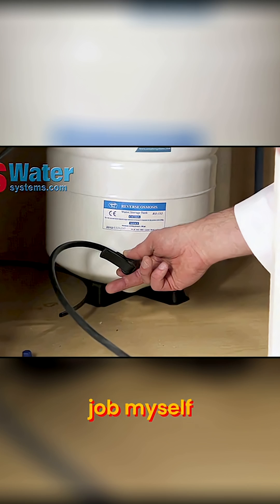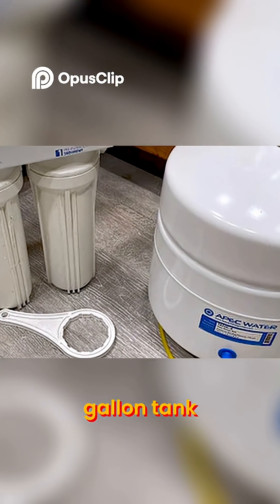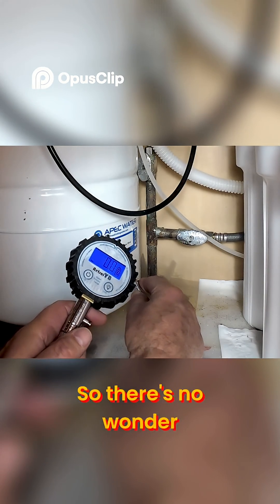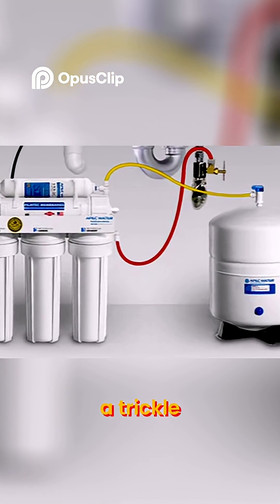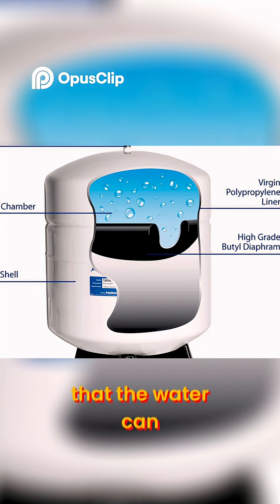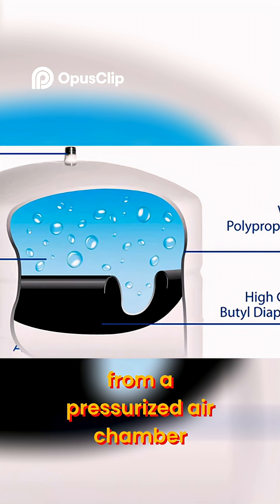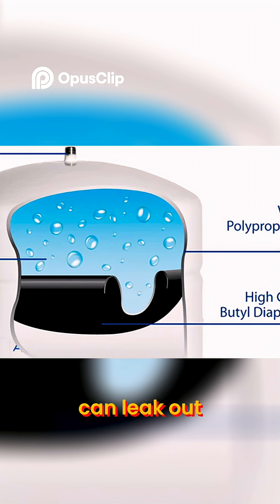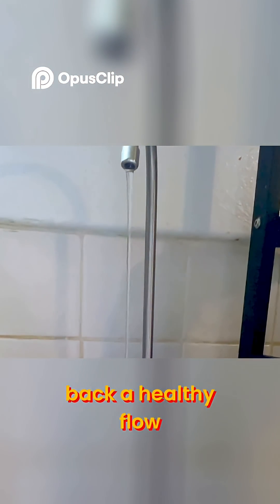RO System Tank Pressure Fix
This explains why your reverse osmosis (RO) system has low water pressure, how it works and how to fix it.  Learn what other repair videos don't show you.